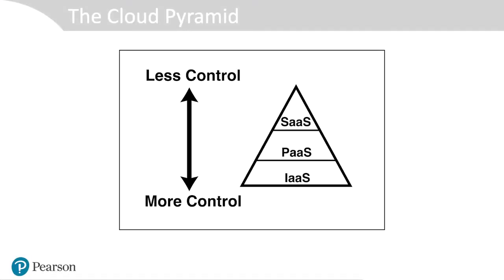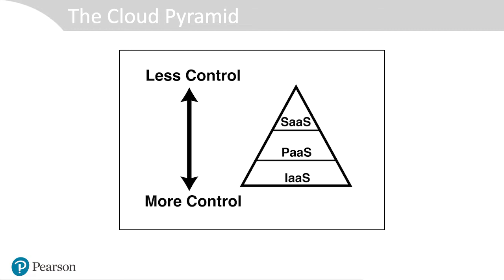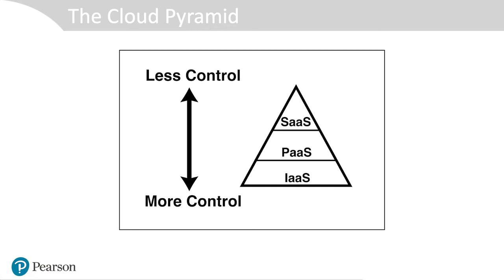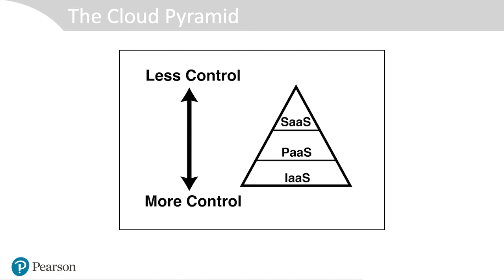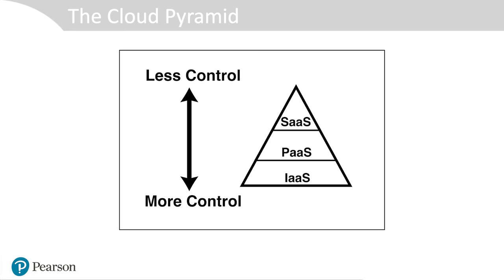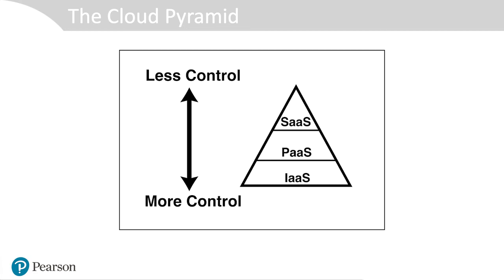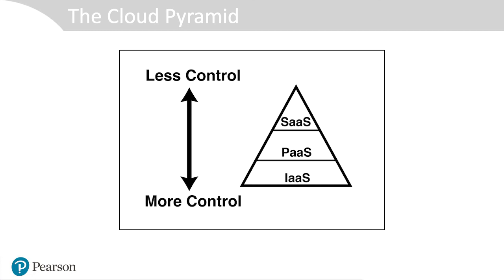AZ-900 Microsoft Azure Fundamentals Training Course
Core knowledge of cloud concepts, security, compliance, Azure pricing and services.